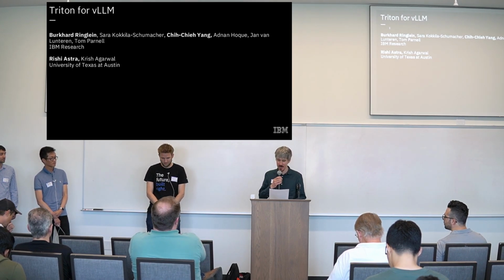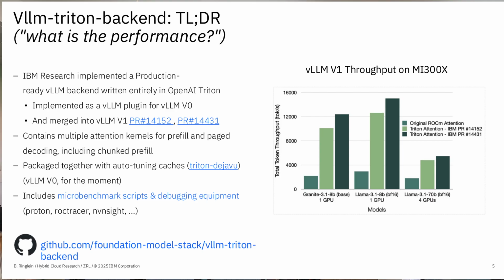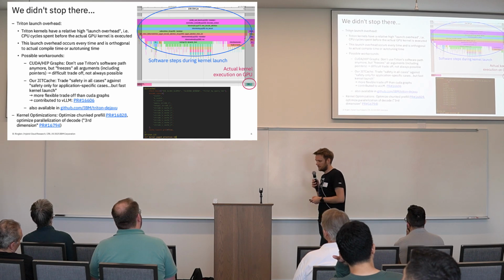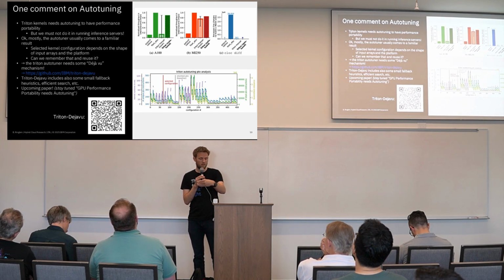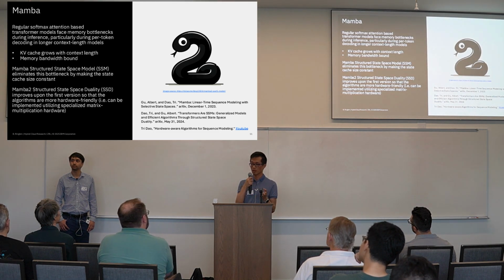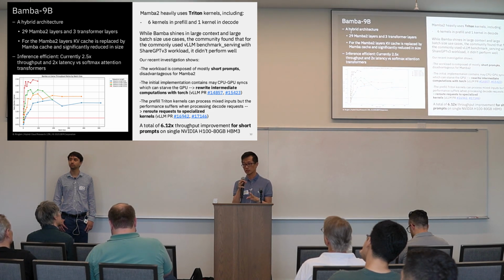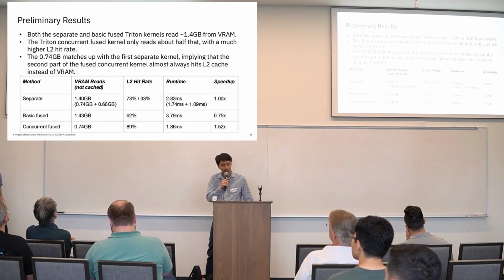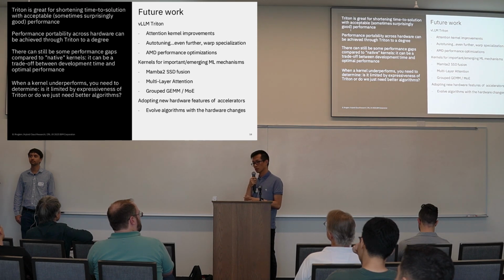Triton for vLLM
Description: Burkhard Ringlein, Chih-Chieh Yang, Sara Kokkila Schumacher, IBM and Rishi Astra, University of Texas - Triton for vLLM

PyTorch ATX Meetup, April 30, 2025